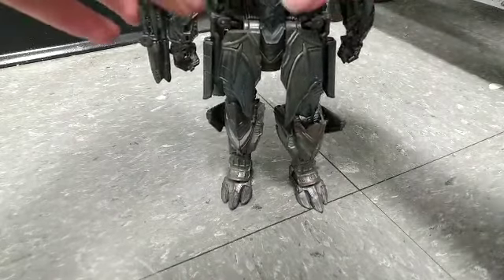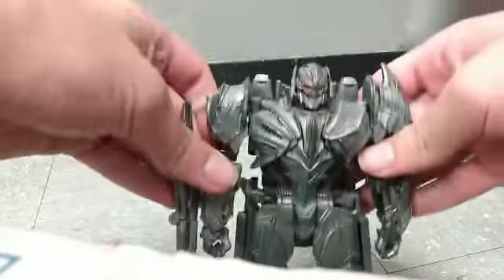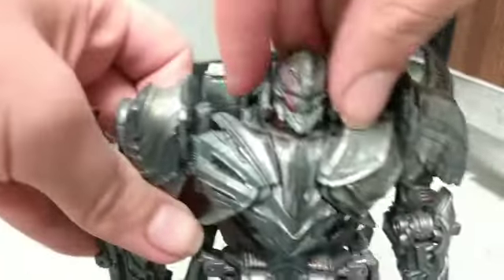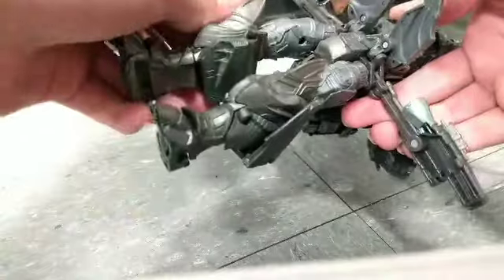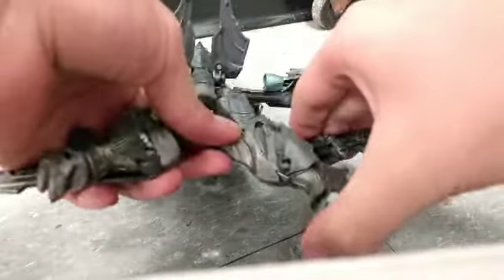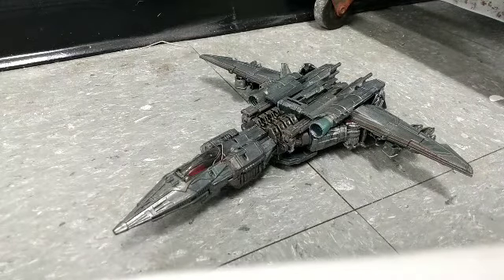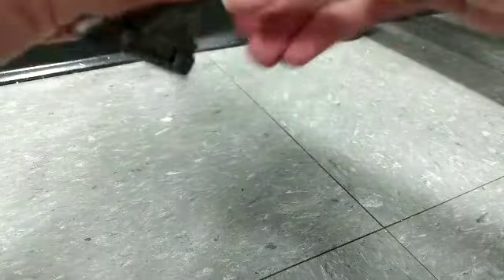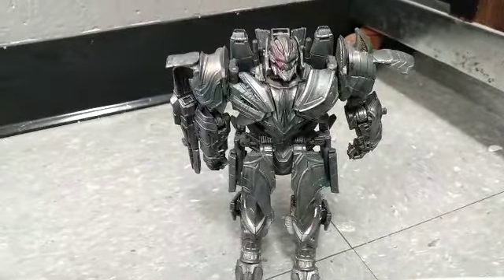Transformers: The Last Knight Voyager Custom Painted Megatron Review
This is my first ever Transformers toy review, and this is actually not only an uncommon figure, but it's also custom painted. Get ready for this one. And since this is my first review, notice how sucky it is. I promise you, the ones after this slowly get better.

And for context, this was recorded in the very beginning of April, just managed to upload it today.